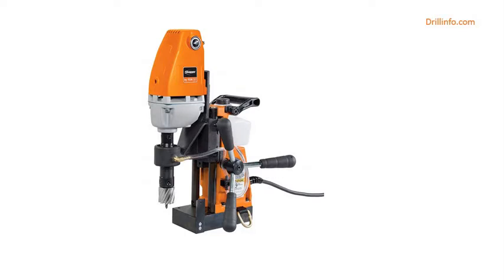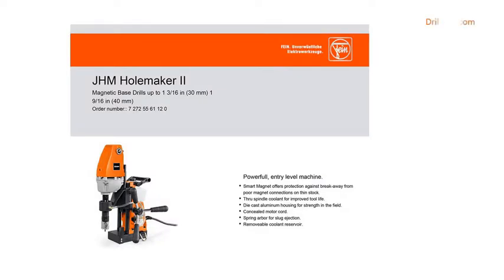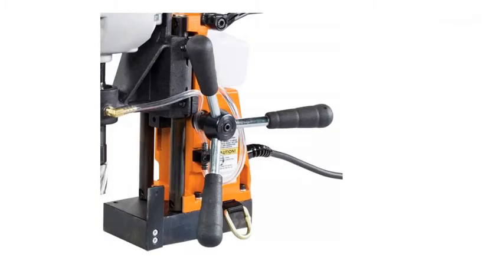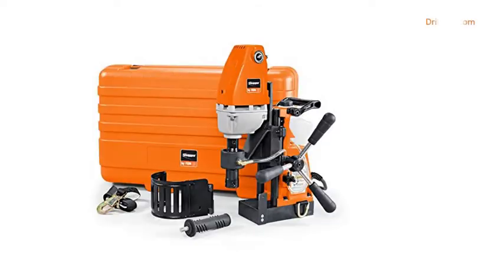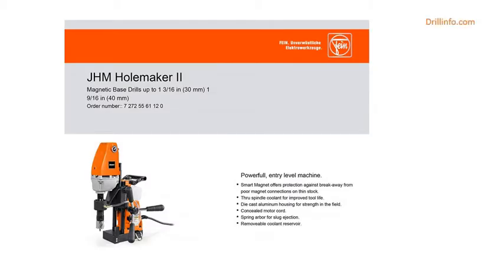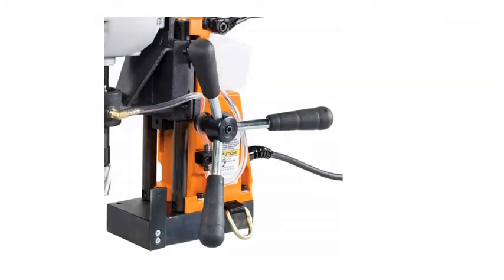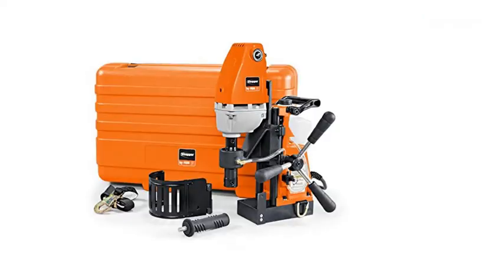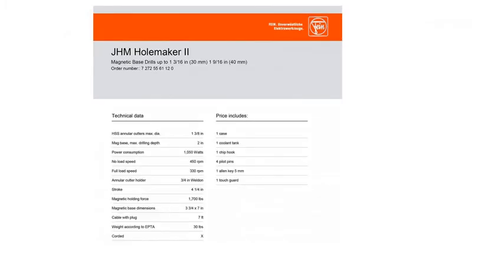Jancy Holemaker II Portable Magnet Base Drill